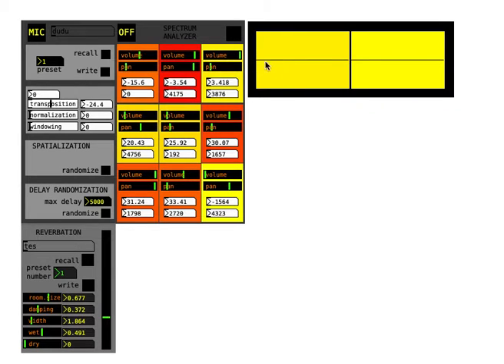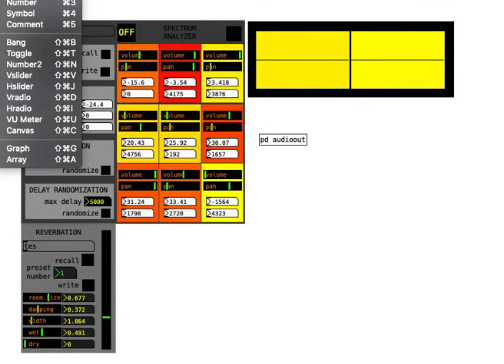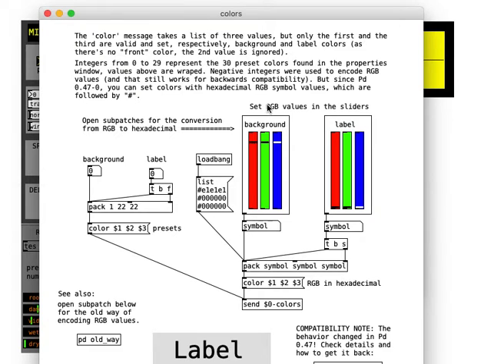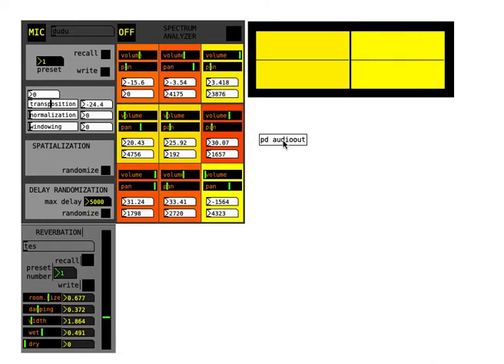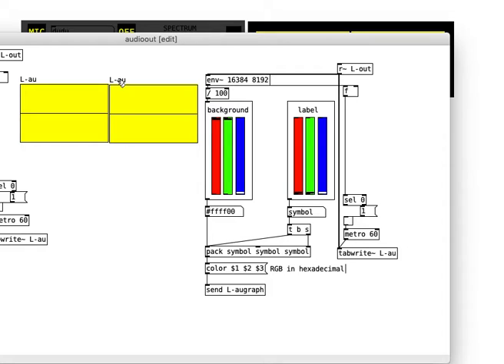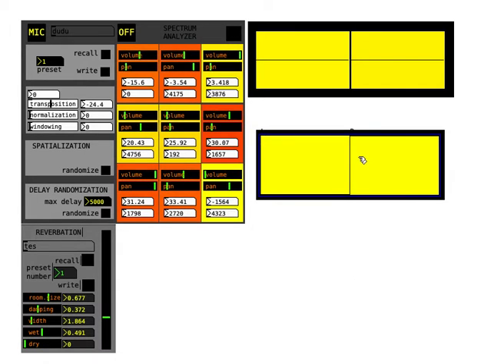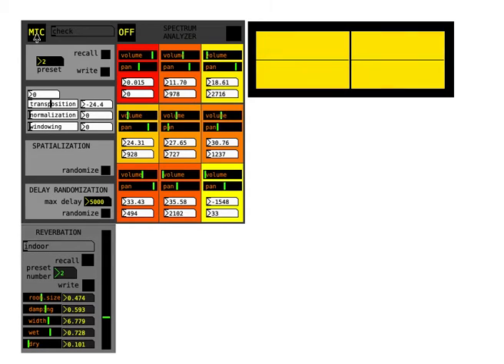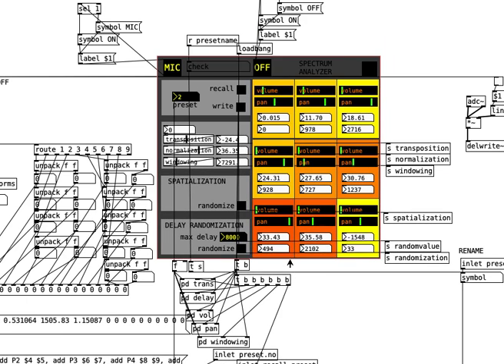Lesson 10: ARRAY VISUALIZATION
Puredata Electroacoustic Composition Series
Part 10: ARRAY VISUALIZATION